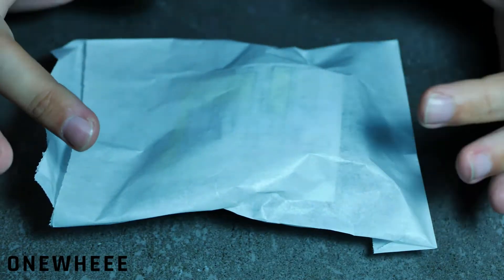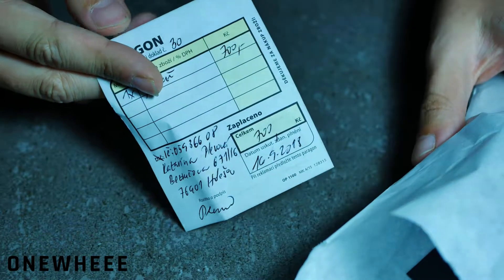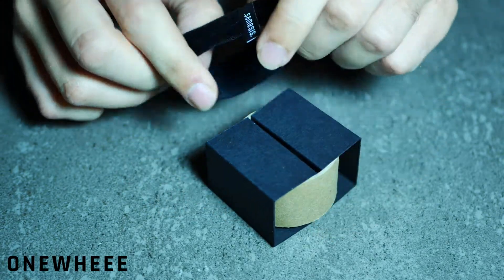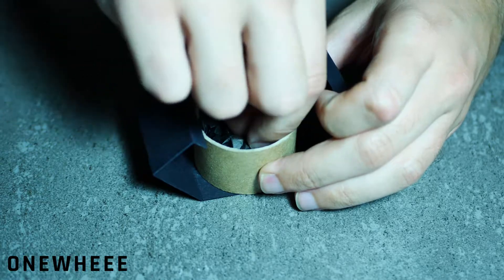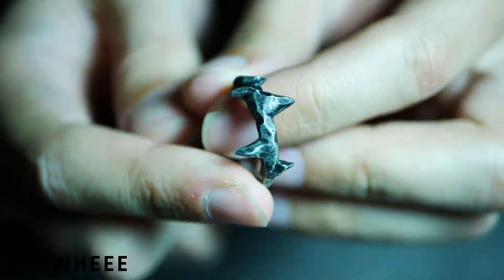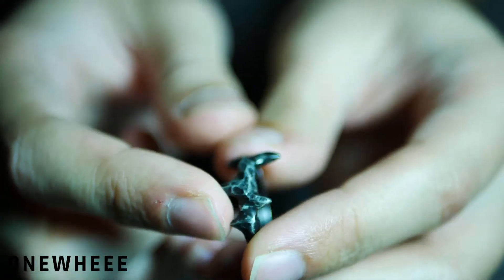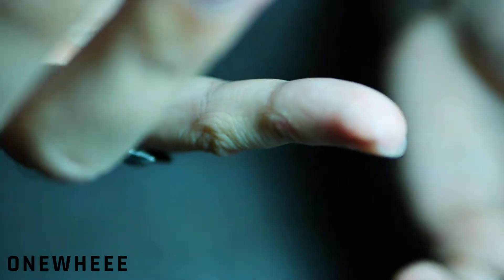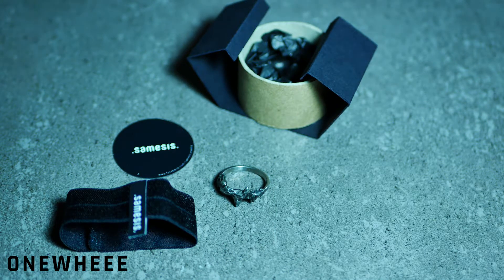Samesis Ring Review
We check nice Samesis Ring closer. This accessory should be an interesting addition to your style and won't destroy your bank account.